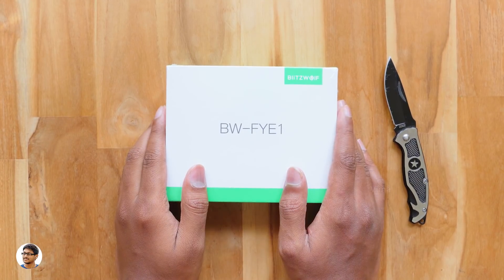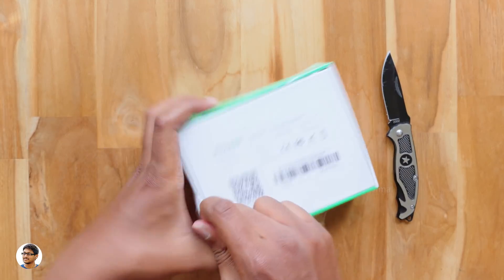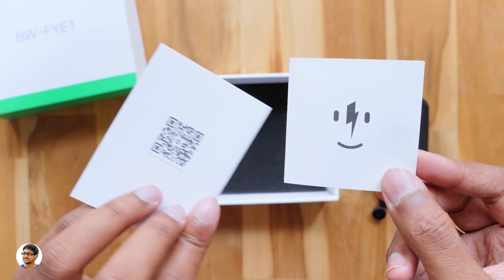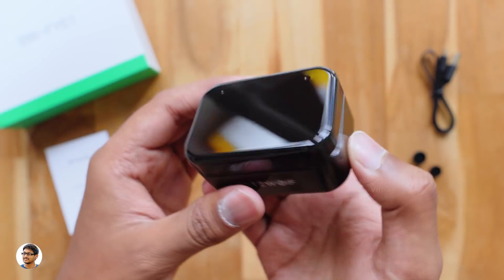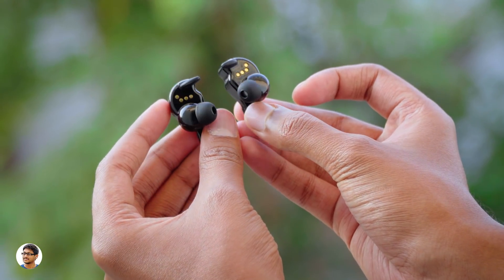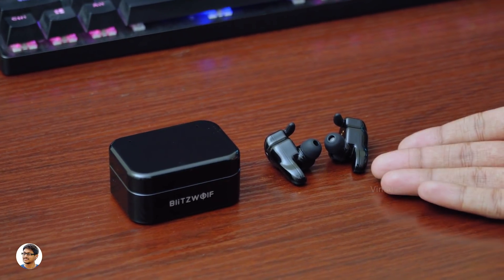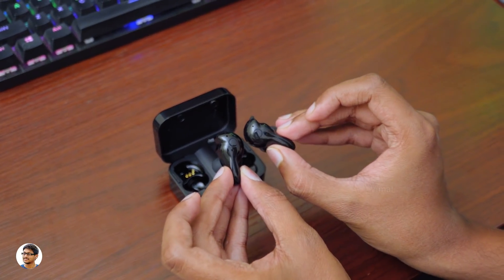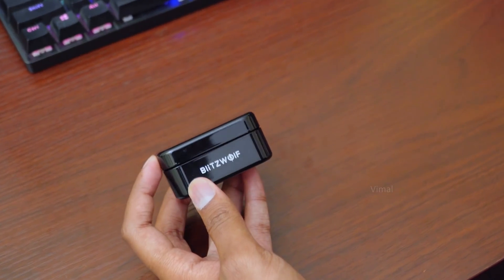New Truly Wireless Earbuds from Blitzwolf Review & Giveaway !!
New Truly Wireless Earbuds from Blitzwolf | Blitzwolf BW FYE1 Truly Wireless Stereo Earbuds Unboxing and Review India 2018 | Blitzwolf BW FYE1 TWS Earbuds Review | Budget Truly Wireless Stereo Earbuds India 2018

The Winner of Blitzwolf BW FYE1 TWS Earbuds is "Joby John" on Youtube.